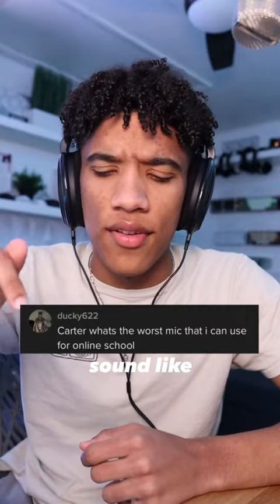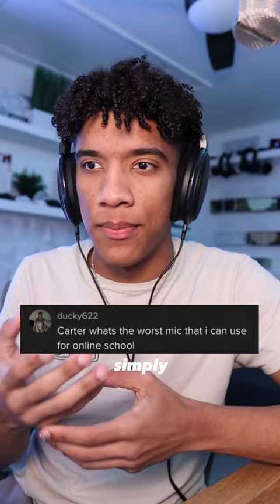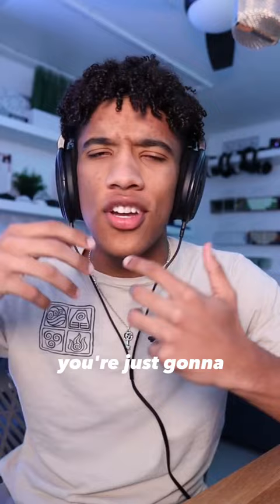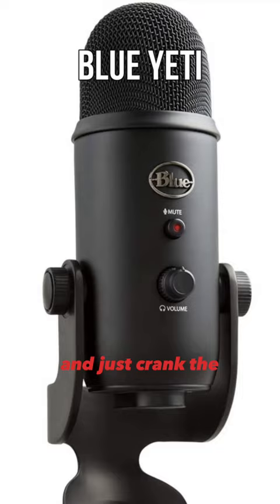How to make your mic sound worse